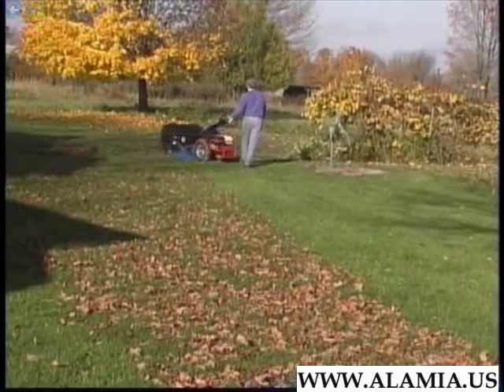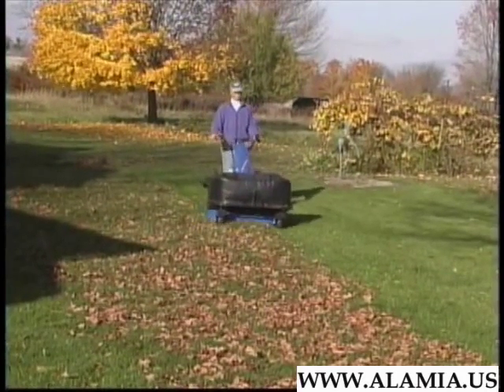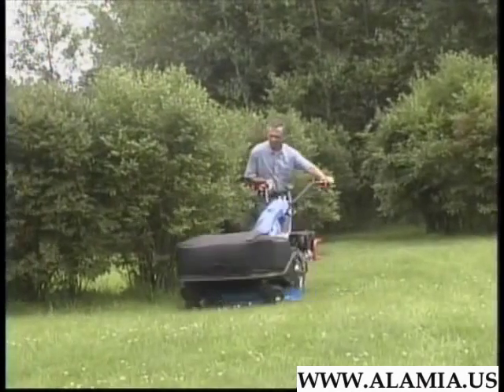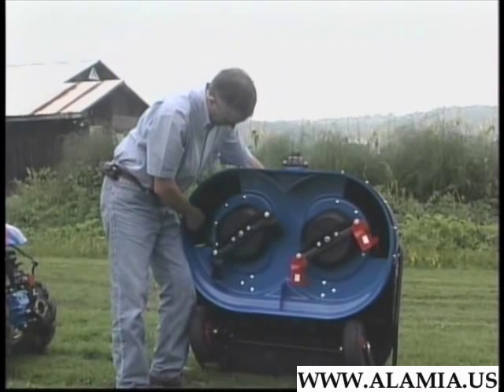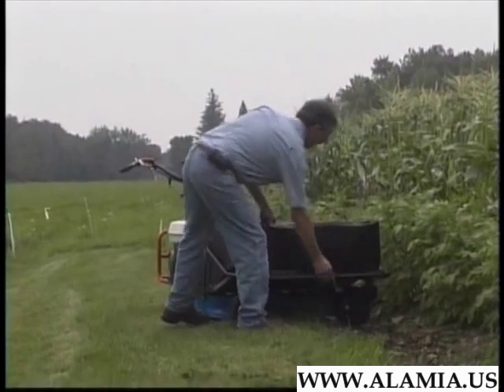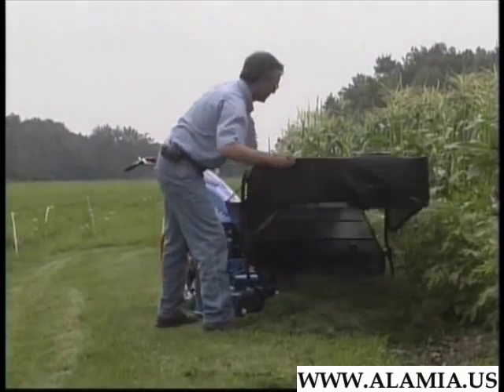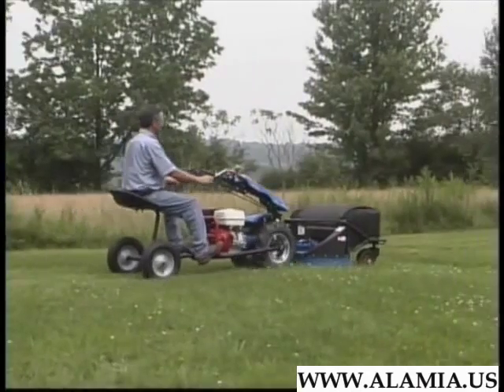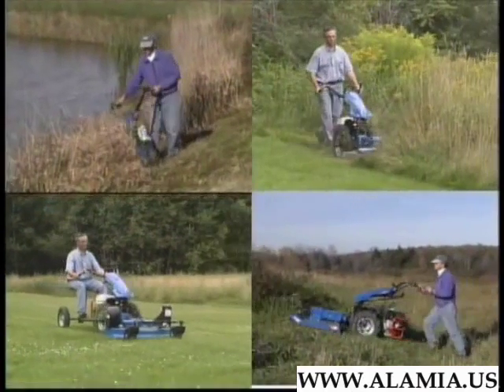BCS Powersafe | Lawn Mower